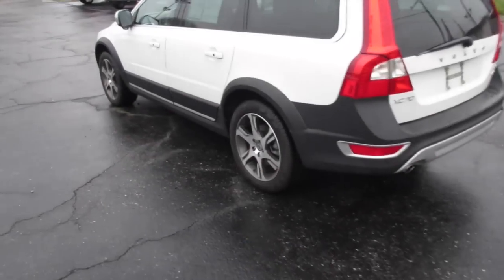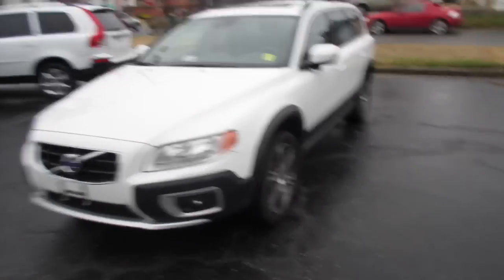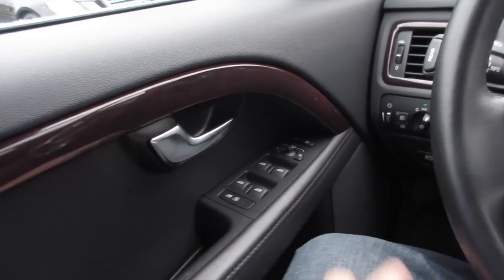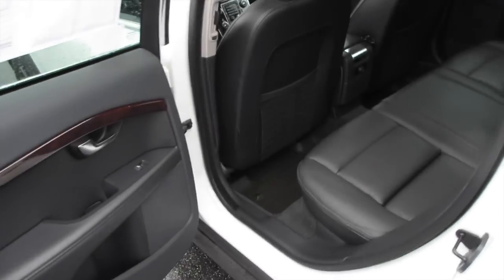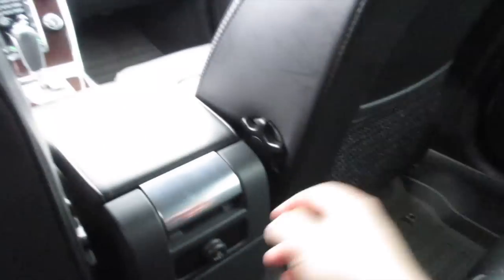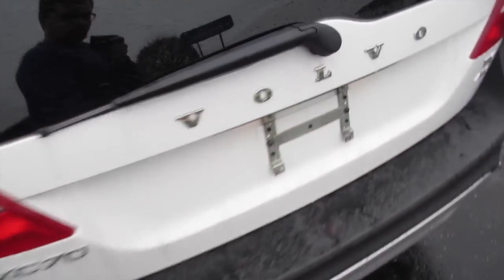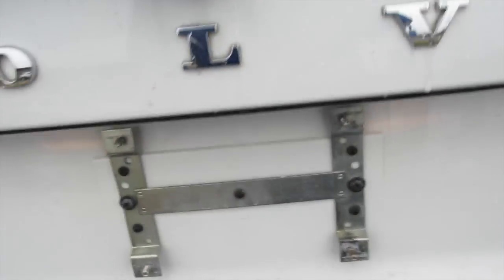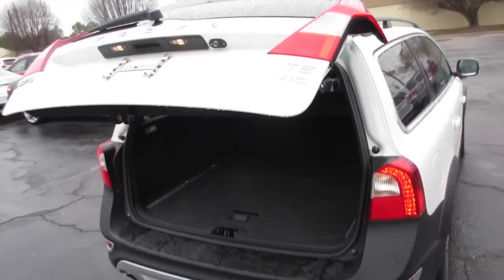*SOLD* 2012 Volvo XC70 T6 Platinum Walkaround, Start up, Tour and Overview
Fully loaded wagon! This car is an absolute beast with the T6 engine.